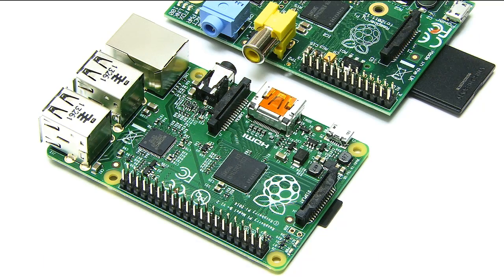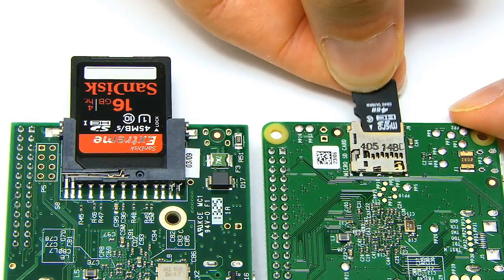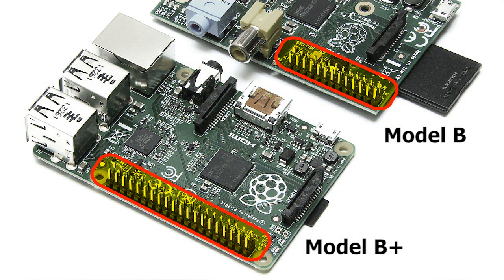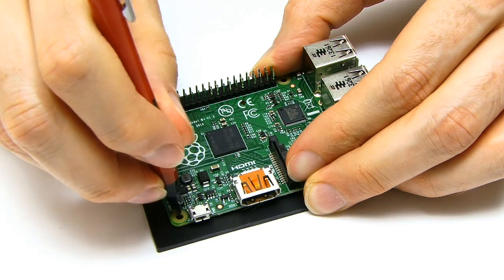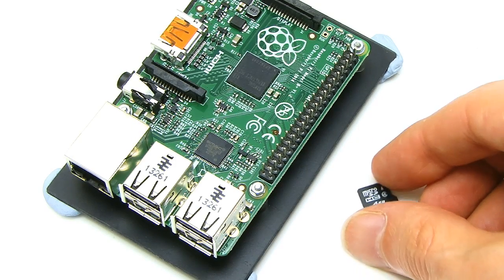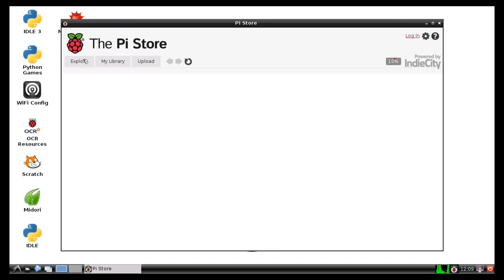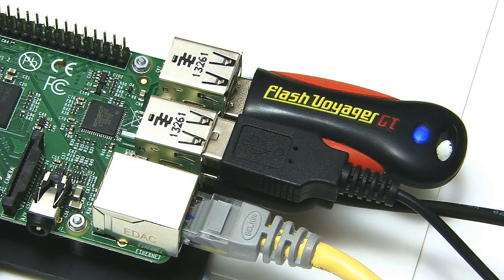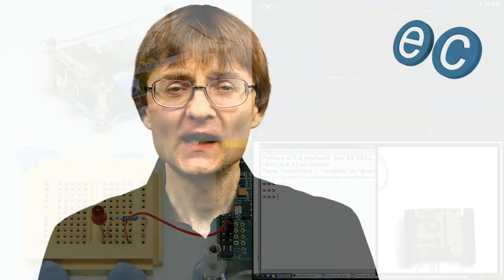Raspberry Pi Model B+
An overview of the Raspberry Pi Model B+ introduced in July 2014. Includes a comparison with the earlier Model B, building a DIY mount, and a quick look at what you can do with a Raspberry Pi. :)

The latest Raspberry Pi is now the Raspberry Pi 2 Model B, which I cover in this video:

To learn more, checkout my other Raspberry Pi videos. These were made using the previous Model B, but will work just the same with the new Model B+. Hurrah!